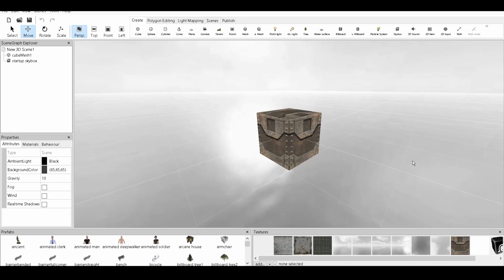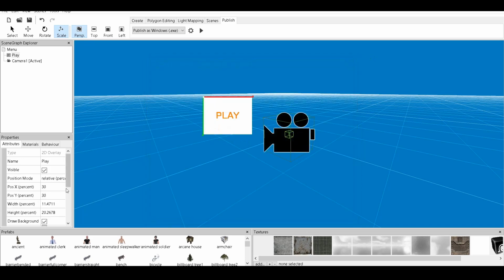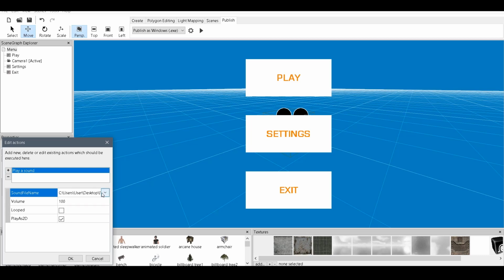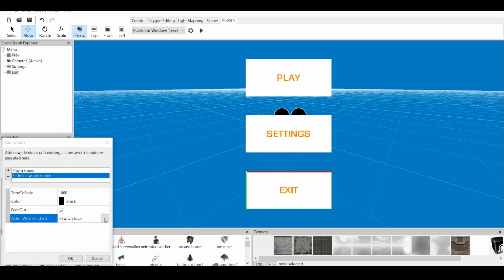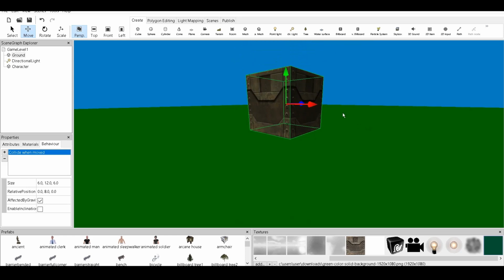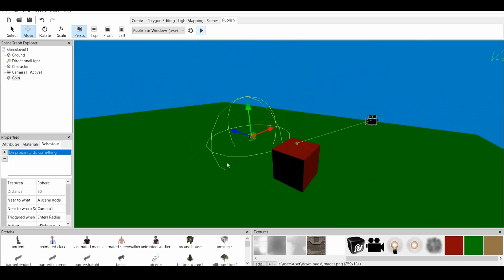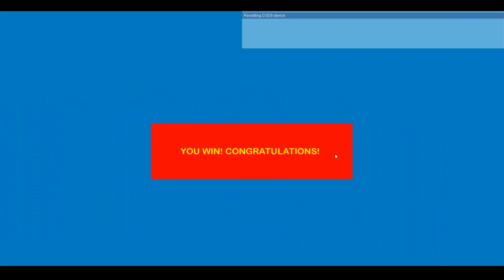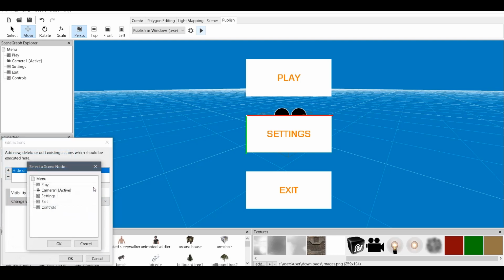Copper Cube 6 Tutorial | Advanced - Simple Game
Welcome. This is a tutorial for Copper Cube 6 - game engine, which is available for free to download and you can make pretty decent games with it.

0:00 - Intro
1:34 - How To Make A Menu
16:50 - Game Level
28:27 - Win Scene (End For The Game)
36:50 - Outro